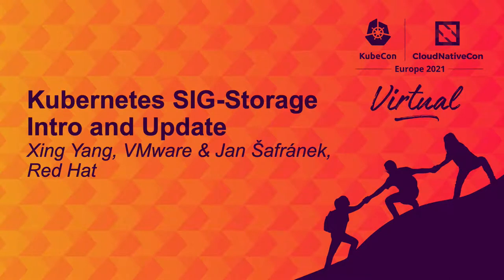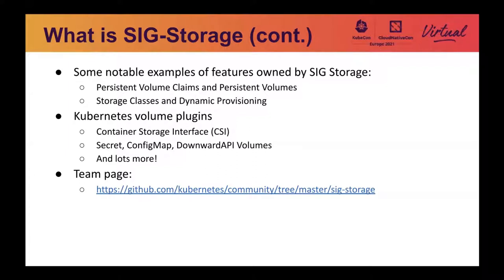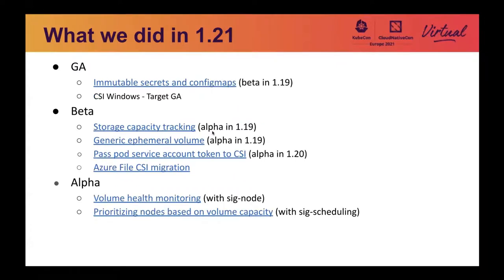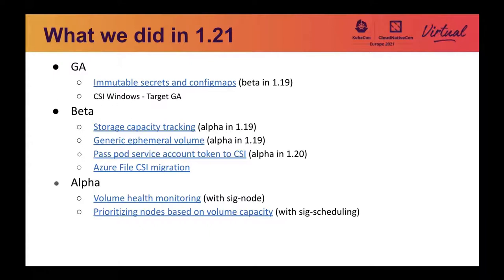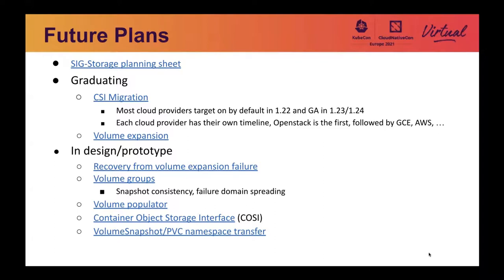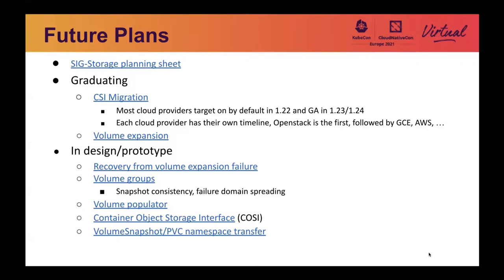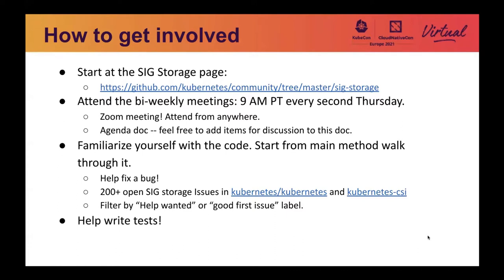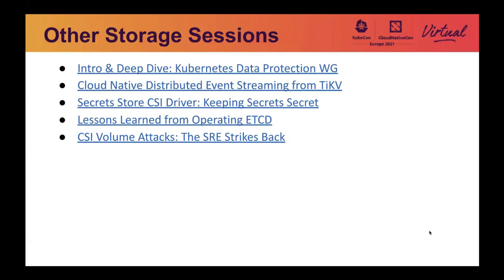Kubernetes SIG-Storage Intro and Update - Xing Yang, VMware & Jan Šafránek, Red Hat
Kubernetes SIG Storage is responsible for ensuring that different types of file and block storage are available wherever a container is scheduled, storage capacity management (container ephemeral storage usage, volume resizing, etc.), influencing scheduling of containers based on storage (data gravity, availability, etc.), and generic operations on storage (snapshotting, etc.). In this session, we will give an introduction to SIG Storage and then deep dive into some projects that SIG Storage is currently working on, provide an update on the current status, and discuss what might be coming in the future.